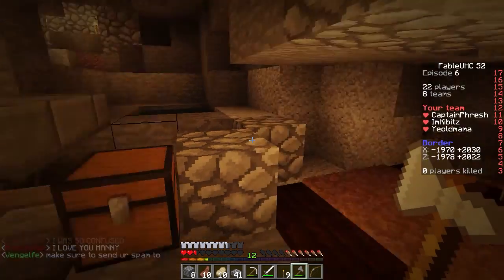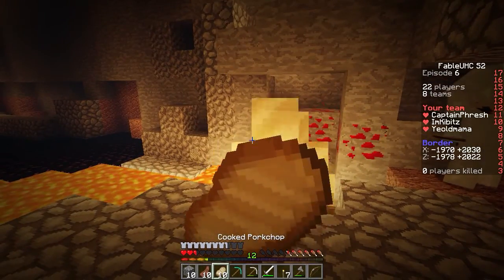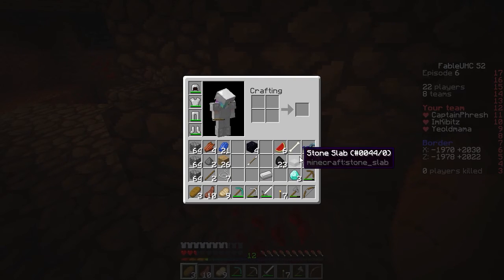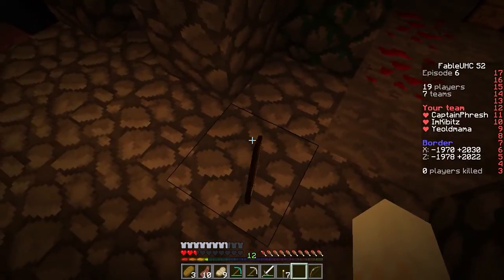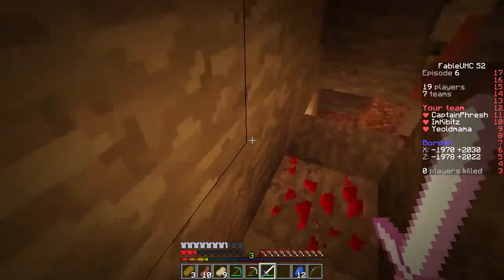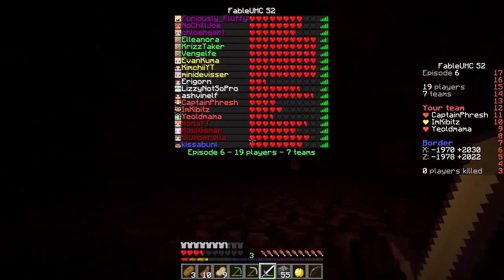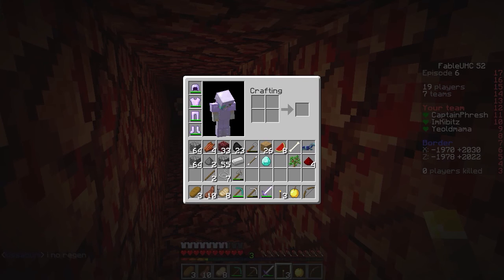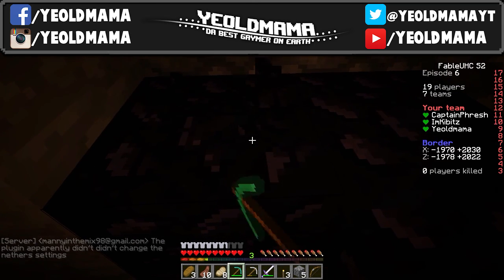FableUHC Season 2 :: Entering the Portal :: Minecraft UHC Episode 6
Welcome to the Fable UHC! An ultra hardcore match made up of teams of three. You must gear up while unable to regenerate health. The last team alive will be crowned victor. Who will it be!

❤The Teams❤

minidevisser ?